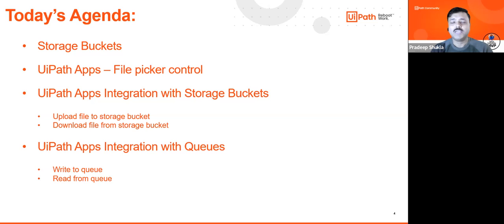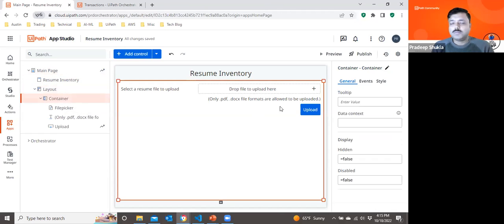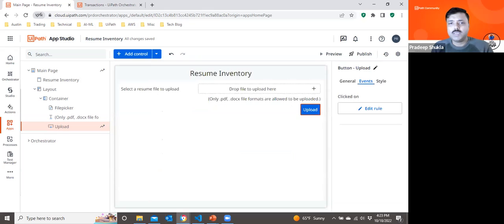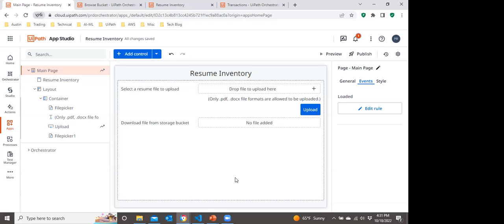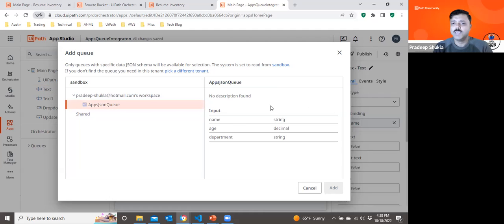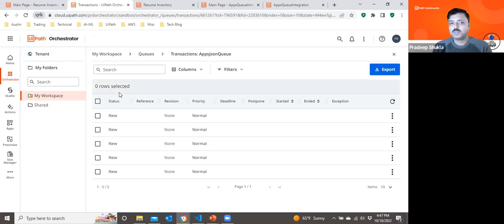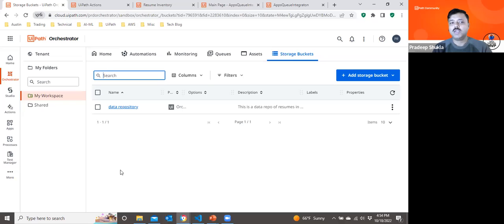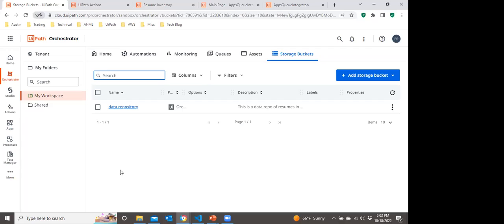UiPath Apps - Storage Buckets, File Picker Control and Queues - Developer Series - Part 3 of 4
Storage Bucket & File Picker Control + Queues

In this session, we will walk through Apps integration with other UiPath platform features:

1- Storage Buckets

2- File picker control

3- Queue Integration

• Write to a Queue

• Read from a Queue

Speakers:

Pradeep Shukla, Chief Technologist Peraton, Inc and UiPath MVP

Prashanth (Andy) Menon, Founder, RPA Vanguard @ RPA Vanguard and 2X UiPath MVP

This session streamed live on October 18, 2022, 17:00 EDT.